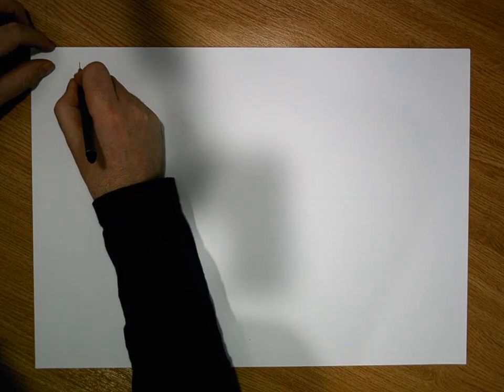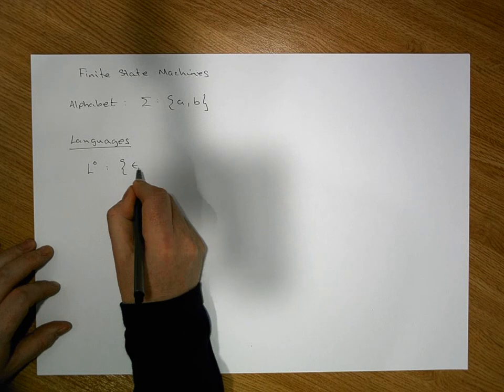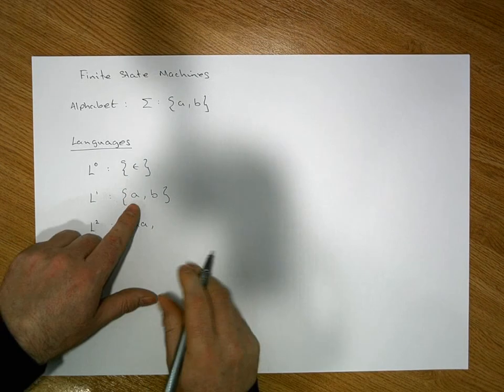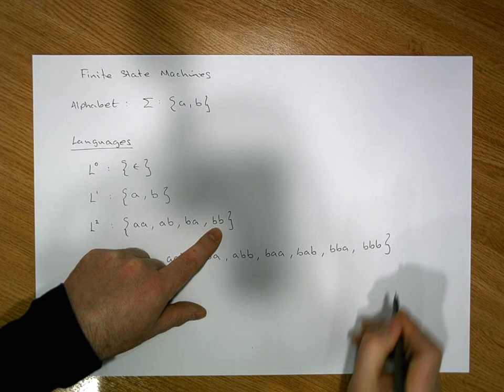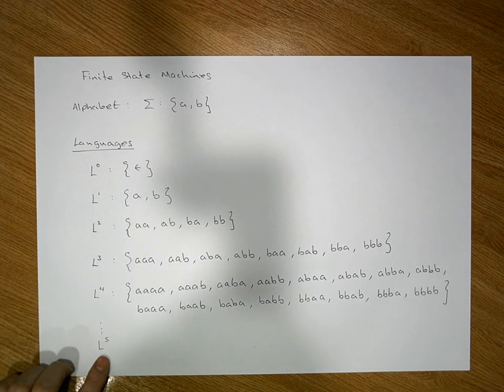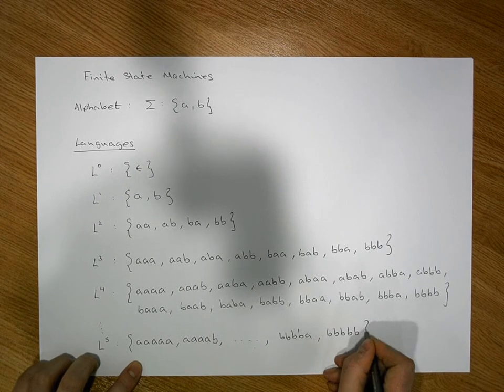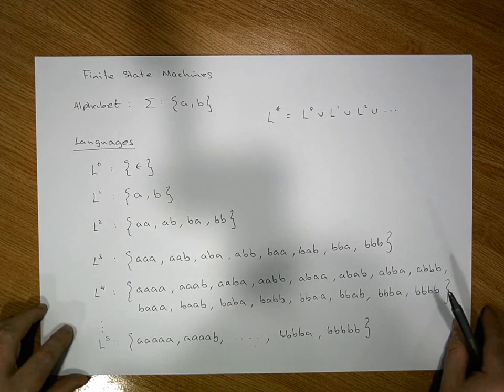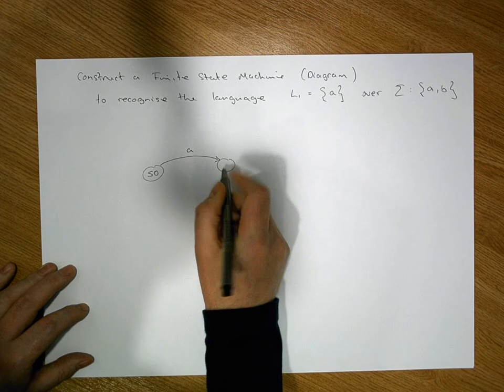Finite State Machines Example 1 - Part 1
This short video details how to construct a Finite State Machine to recognise a small finite language.